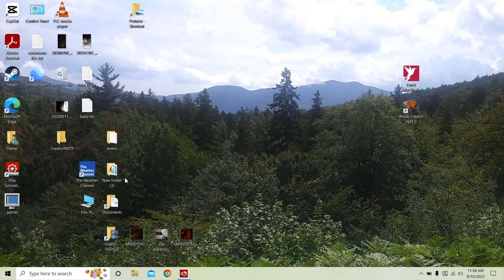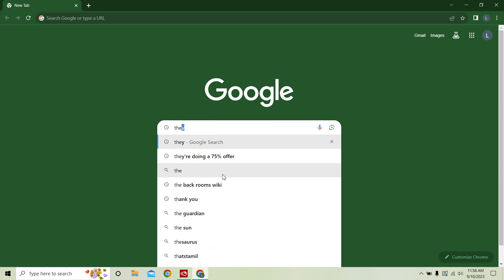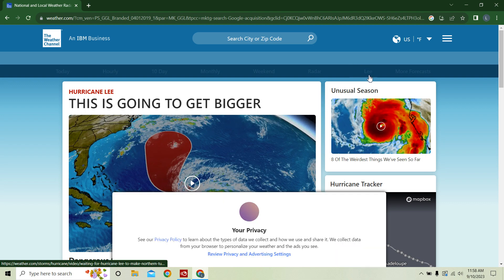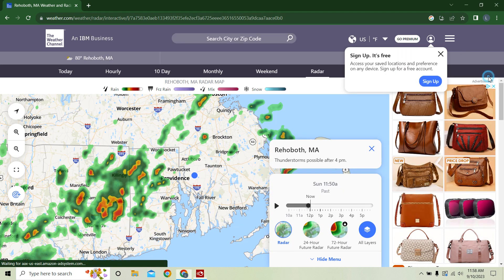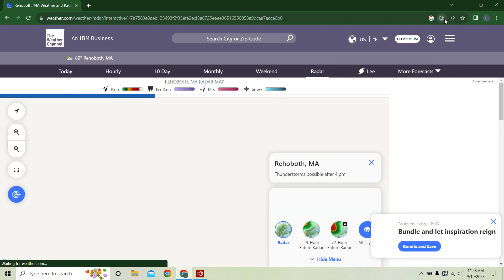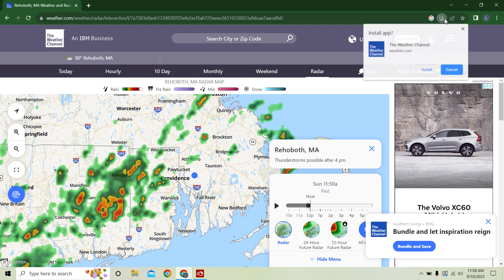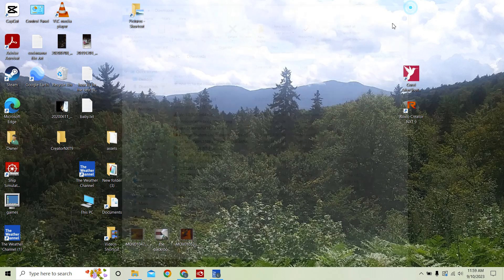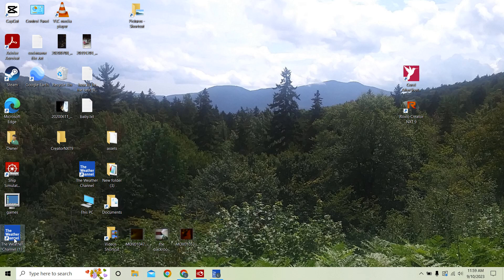how to get weather radar on computer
copy and paste the link and to a new tab